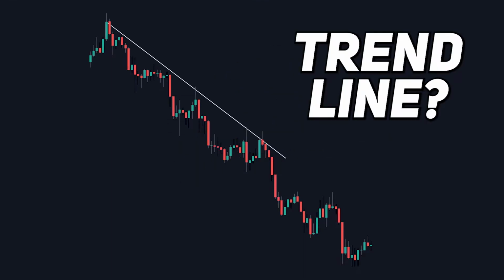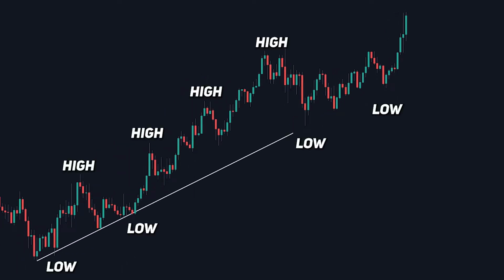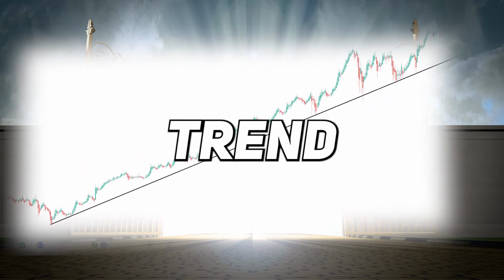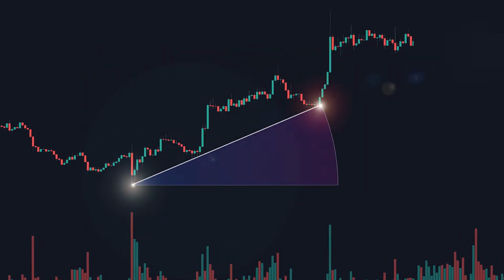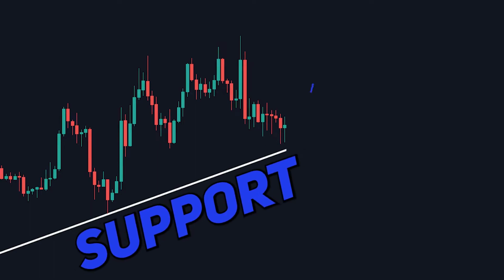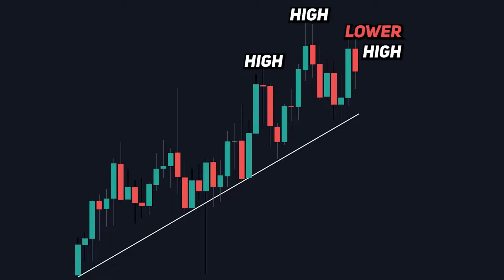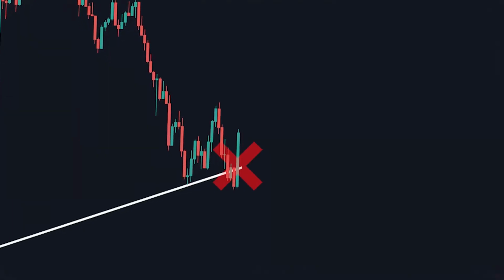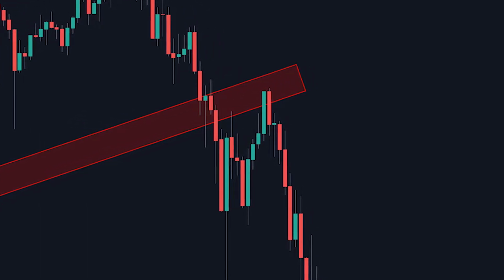Accurate Trend Lines Trading Strategy **ADVANCED**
In-Depth Premium StrategiesIn-Depth Premium StrategiesAccess premium trading indicators at  - In this video we cover how to draw trend lines for trading stocks, crypto, forex, etc. Multiple methods are shown including breakout / retest, drawing trend lines as a zone, using a specific angle to find ideal trend lines, as well as how to analyze price action when trading trendlines.Trend lines are recognizable lines that traders draw on their charts to connect a series of prices together or show some data's best fit. The resulting line is then used to give the trader a good idea of the direction and also areas of support or resistance.

Trendlines can work on any timeframe, supporting scalpers, swing traders, or even investors to find actionable areas to help them make smarter decisions when entering a position.

Join our 100k+ community:

50+ Free indicators coded by LuxAlgo:

0:00 What is a Trend Line?
0:57 How To Draw Trend Lines
1:55 How To Trade Trend Lines
3:20 Avoid False Trend Line Breakouts
3:55 Chart Patterns + Outro

Trading is risky. You must be aware of the risks and be willing to bear any level of risk to invest in financial markets. Past performance is not necessarily indicative of future results. If you don’t agree with these terms or the full disclaimer () you should not continue watching our videos.